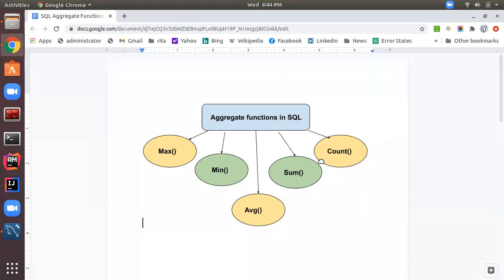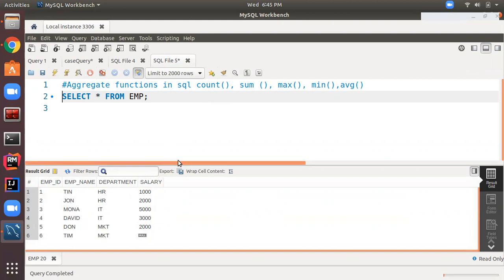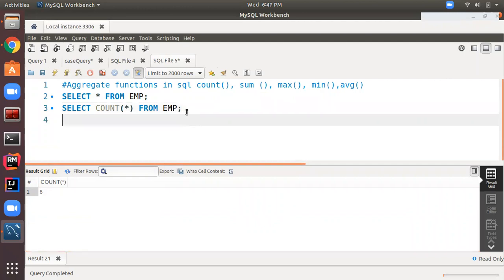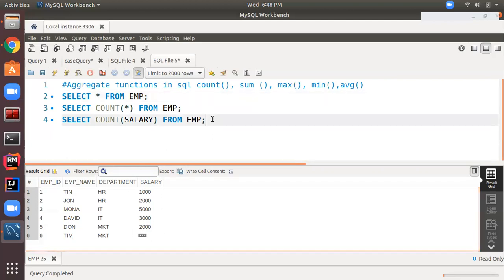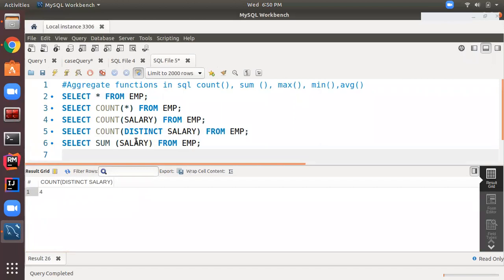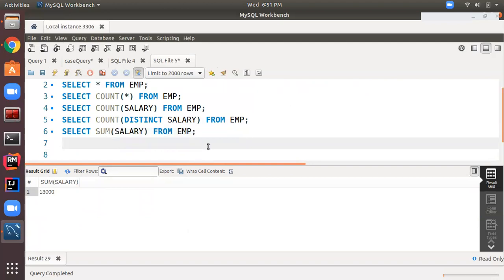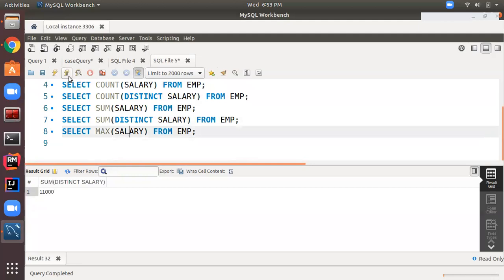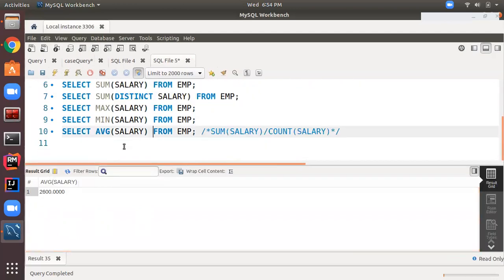SQL Aggregate Functions - SUM, AVG(n), COUNT, MIN, MAX Functions | DBMS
In this video I have explained the SQL Aggregate functions  sum (), count(), max(), min(), avg()

Software Teaching and  Testing is my Profession !!
Rita Jain 😊